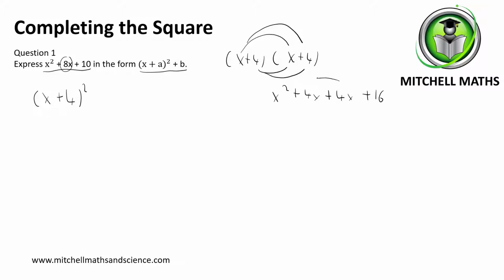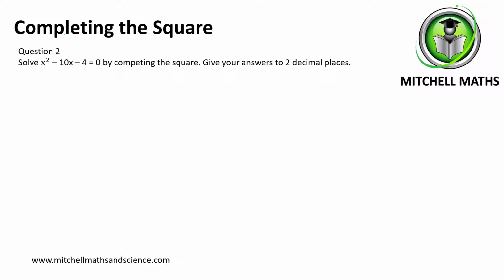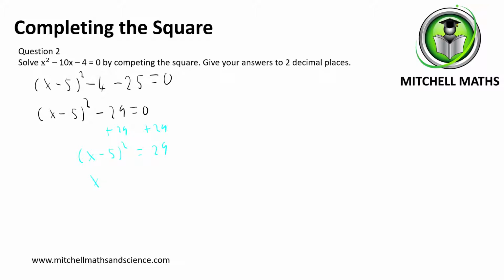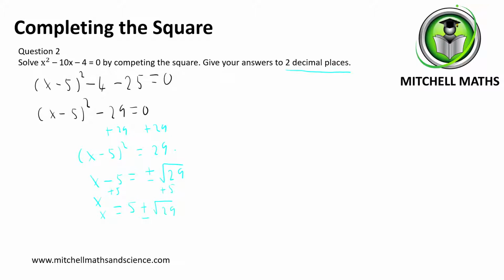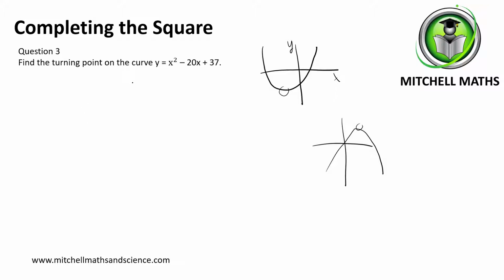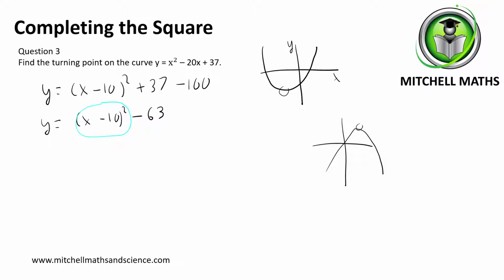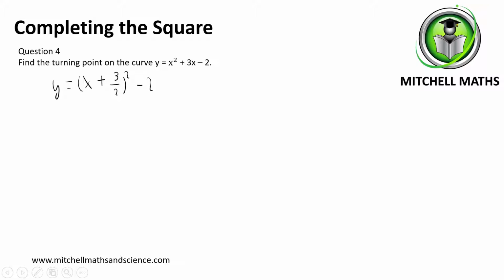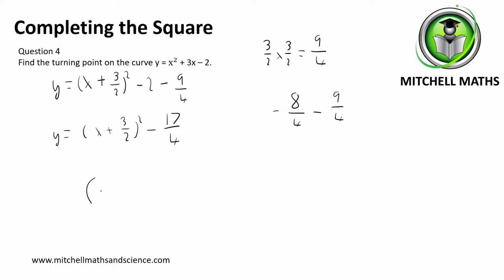Completing the Square GCSE Maths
This video is suitable for students studying GCSE Maths and is only for the higher paper. The video covers the basics for completing the square. For practice questions please visit: